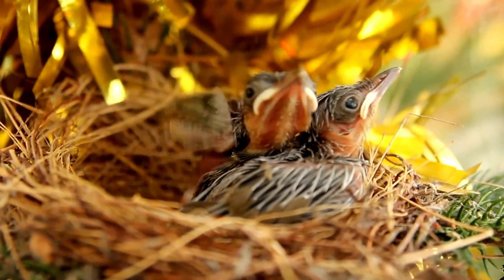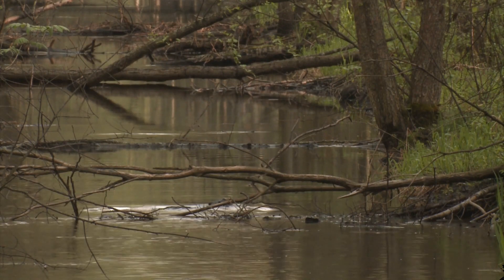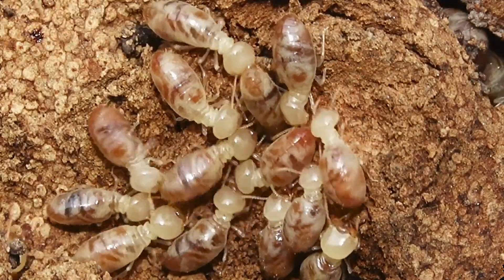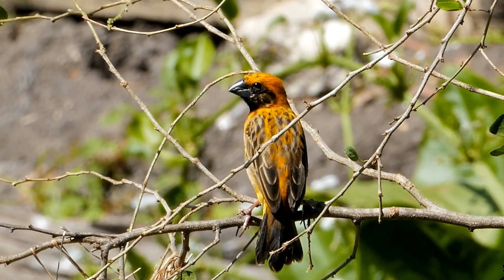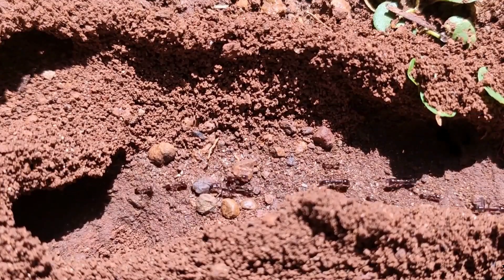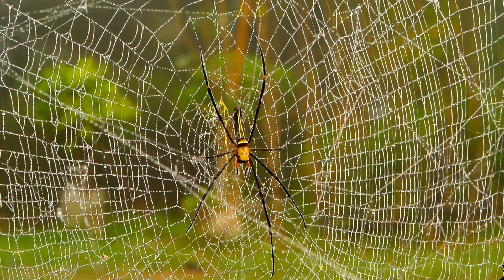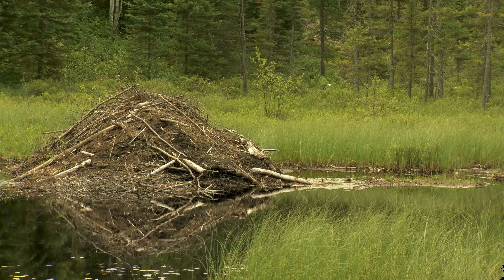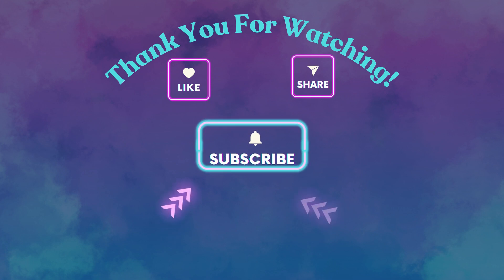The Engineering Behind the 5 Most Incredible Animal Homes in Nature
Watch as we explore the fascinating world of animal architects, the master builders of nature! From beavers to birds to insects, these creatures create incredible structures that rival even the most skilled human architects. Dive into the world of these amazing creatures and discover the incredible feats of engineering they accomplish in their natural habitats.

Dive into the incredible world of nature's greatest architects! Discover how animals like beavers, termites, weaverbirds, ants, and spiders build amazing structures using nothing but instinct and ingenuity. From beaver dams that transform ecosystems to termite mounds with advanced ventilation, explore the fascinating engineering marvels of the animal kingdom. Learn about intricate nests, underground tunnels, and strong spider webs—all built without blueprints. These incredible animal builders showcase the wonders of natural construction and how they inspire human architecture.

🦫 Learn how beavers engineer dams for safety.
🐜 Explore the intricate termite mounds and their natural cooling systems.
🐦 Marvel at the weaverbirds’ artistic nests.
🐜 Uncover the ants' vast underground colonies.
🕸️ Be amazed by spiders’ web designs stronger than steel.

If you love wildlife, nature's ingenuity, and animal behavior, this is a must-watch!

If you’re fascinated by the incredible structures animals create and what they reveal about the evolution of intelligence, Animal Architects: Building and the Evolution of Intelligence by James L. Gould and Carol Grant Gould is a must-read. This captivating book delves into how animals, from spiders weaving webs to bowerbirds crafting intricate nests, use a mix of instinct, planning, and even aesthetics in their constructions. Through these examples, the authors explore the roles of conditioning, cognitive maps, and insight, offering a profound look at how these behaviors compare to human intelligence and our own need to "build castles in the air."